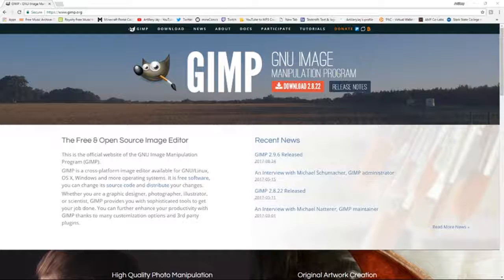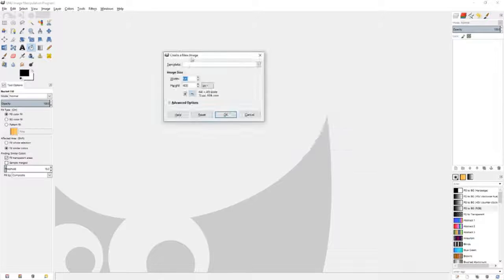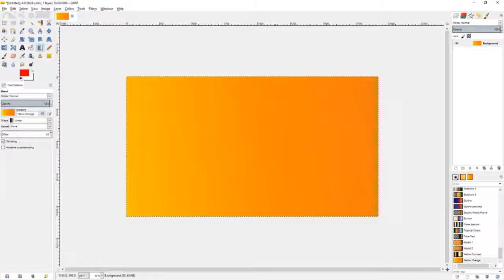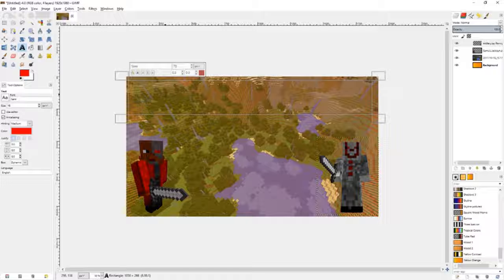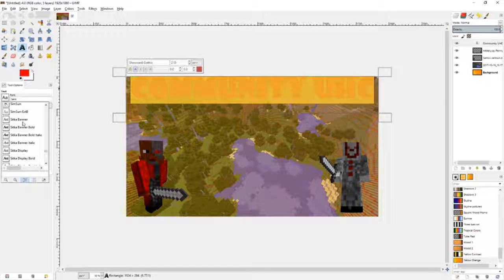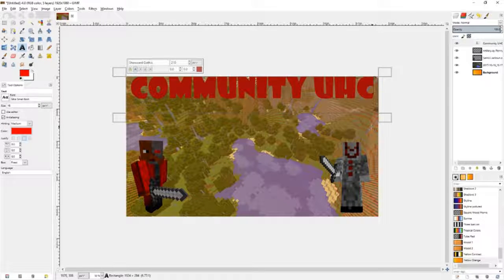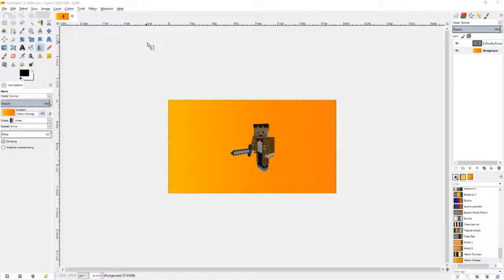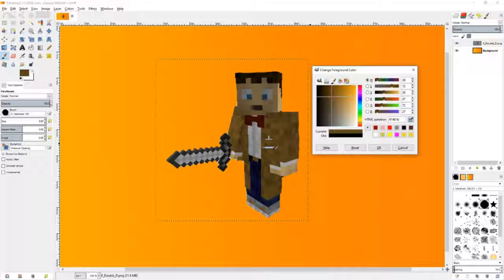How to: Thumbnails in GIMP Tutorial